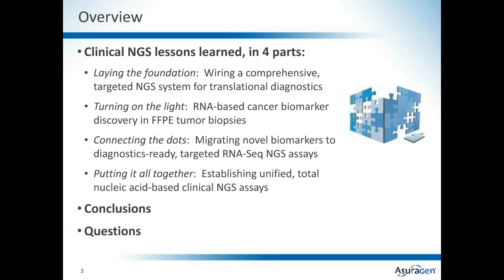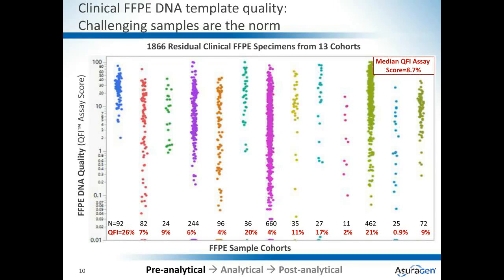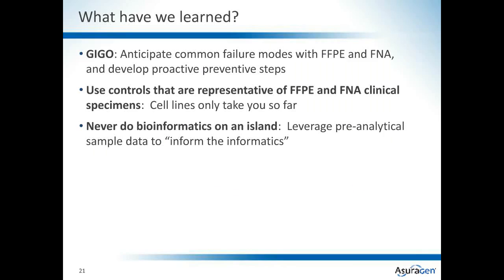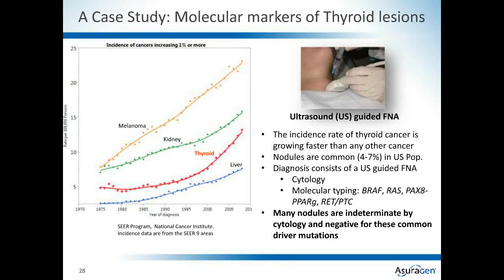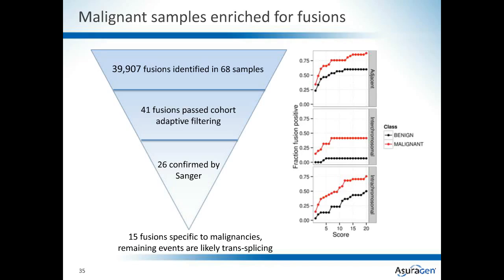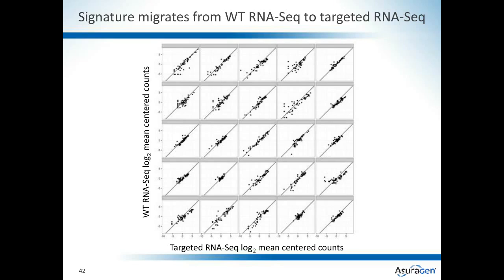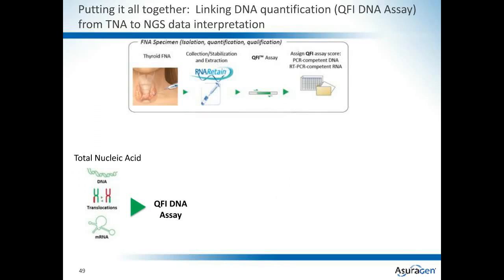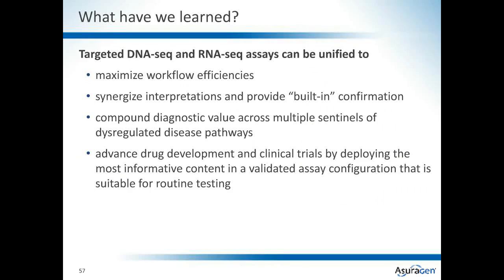Gary Latham and Brian Haynes - NGS Lessons in Translational Diagnostics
In this webinar, we will describe a comprehensive approach for NGS-based marker discovery and the successful migration of these markers to targeted NGS assays using low-quality (FFPE) and low-quantity (FFPE or FNA) tumor biopsies.  We will also discuss how these markers can be queried using a unified assay approach that reveals cancer-associated DNA and RNA variants from total nucleic acid.  Finally, we will share lessons learned from building high-performance, multi-modal cancer panels that incorporate functional nucleic acid quantification, highly multiplexed target enrichment, and versatile and complementary variant call pipelines. These methods can enable reliable detection and quantification of DNA mutations, expression markers, and RNA fusions across multiple disease pathways and cancer types to advance diagnostic, theranostic and prognostic applications, and support retrospective studies, clinical trial assays, and in vitro diagnostic products.

Objectives of webinar:

    Explain the relationship between functional DNA and RNA (QFI) from FFPE and FNA biopsies and NGS data interpretation
    Analyze the opportunities and challenges of mRNA and fusion biomarker discovery from RNA-Seq of FFPE and FNA specimens
    Describe the migration of expression and fusion biomarkers from whole transcriptome RNA-Seq to targeted RNA-Seq
    Summarize the benefits of a tandem DNA/RNA NGS cancer panel and integrated workflow for clinical oncology and drug development